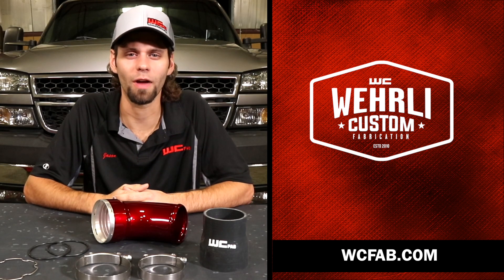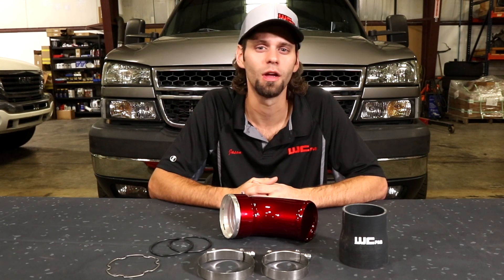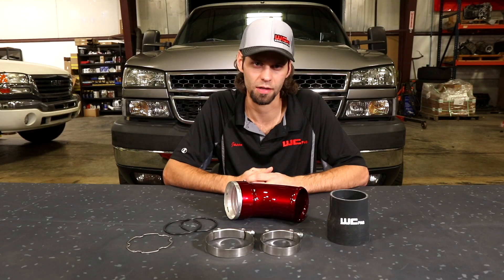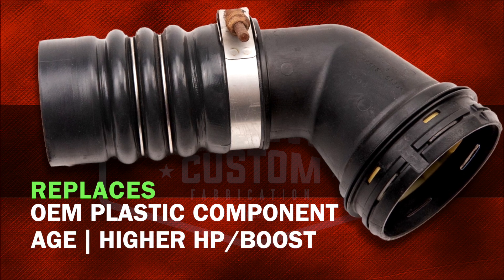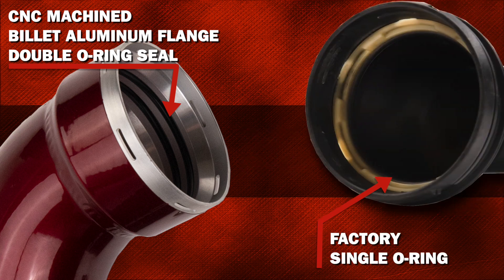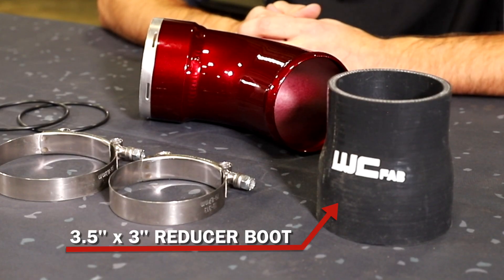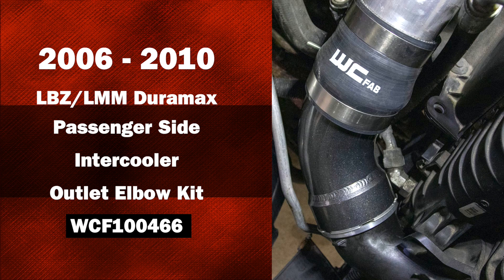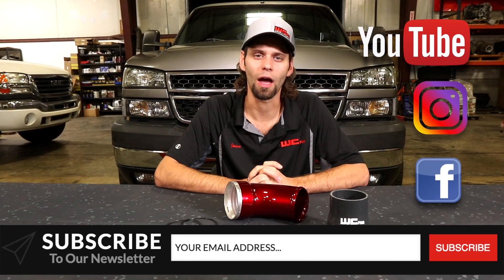WCFab LBZ / LMM Duramax Passenger Side Intercooler Outlet Elbow Kit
In this video Jason talks about a hidden weak point in your 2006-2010 Chevy Silverado / GMC Sierra LBZ/LMM Duramax diesel's intercooler system and how to fix it with our Made in USA, 3.5 inch Fabricated Aluminum High Flow Intercooler Outlet Elbow. This heavy duty metal part replaces the aging and brittle factory plastic OEM duct. Features a precision CNC machined flange with a double o-ring seal to help prevent boost leaks in high performance applications. Includes a brand new wire clip ring, and an upgraded silicone 3" inch reducer boot with stainless steel t-bolt clamps to better withstand higher boost pressures than the factory setup - increasing reliability and eliminating blown factory boots that can leave you stranded.

NOTE: Designed for use with upgraded aftermarket and custom fabricated high flow piping and turbo kits running higher boost pressures than stock which can cause failures of the aging plastic OEM intercooler outlet connection.

***Not compatible with OEM passenger / stock cold side intercooler pipe.***

Complete LBZ/LMM Passenger (Cold) Side Intercooler Pipe Part Number: WCF100367

Wehrli Custom Fabrication Inc. specializes in high-performance diesel upgrades and custom metal fabrication. At WCFab we take great pride in our reputation for providing the highest quality fabricated parts and upgrades for your Duramax, Powerstroke, & Cummins Diesel trucks. Since our beginning we have strived in producing the best products and service on the market, offering turbo kits and custom performance parts on many different levels for your work, play, or competition diesel truck. You can rest assured with the purchase of any of our custom fabricated MADE IN THE USA parts, you will receive the best quality product, fitment, performance, and customer service, before and after the sale. Whether you're looking to outfit your towing rig with our popular S400 over stock compound turbo kit, or if you're looking for four-digital horsepower numbers, we can handle it.

WCFab.com